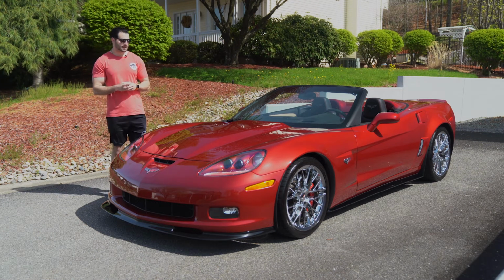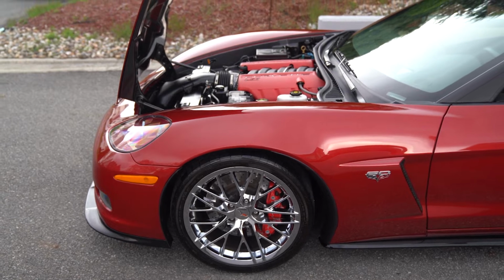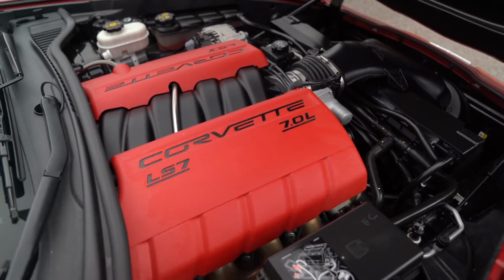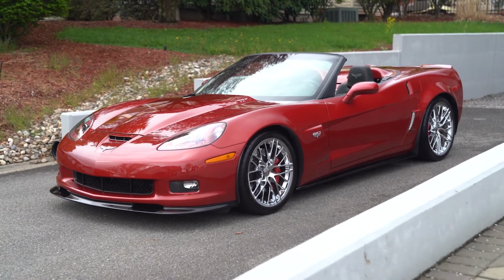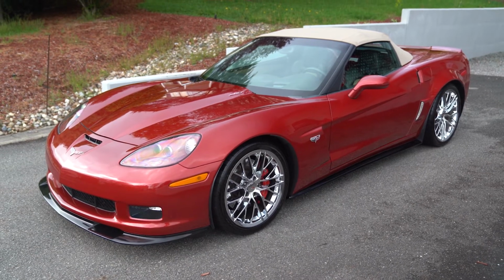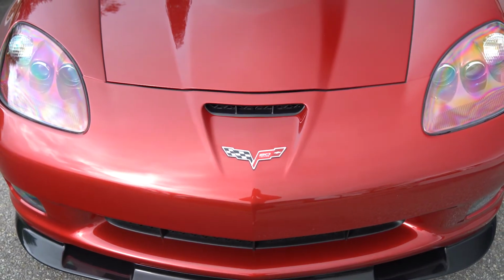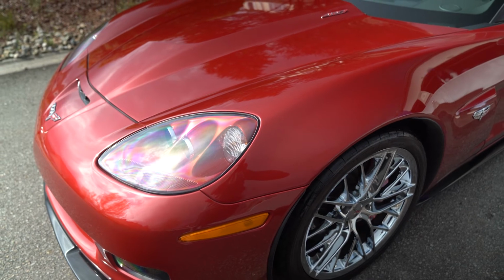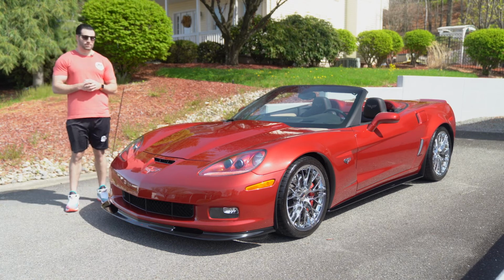2013 Chevrolet Corvette 427 Convertible - JFK Auto